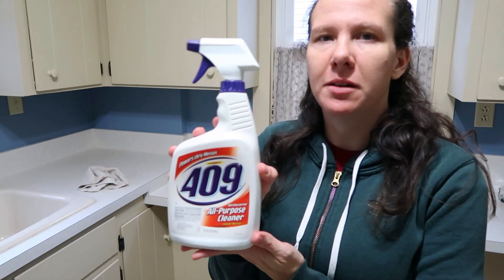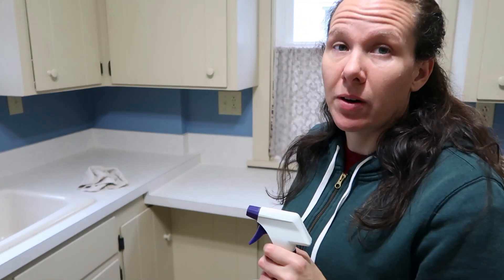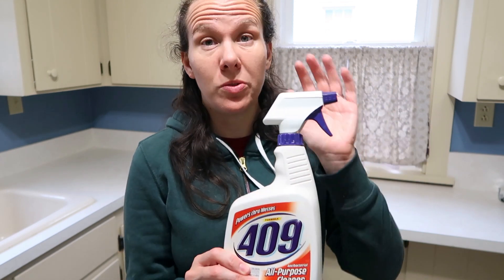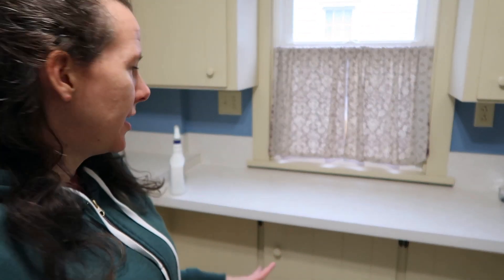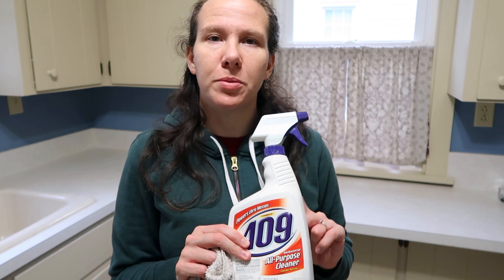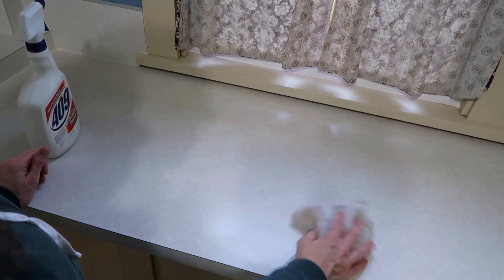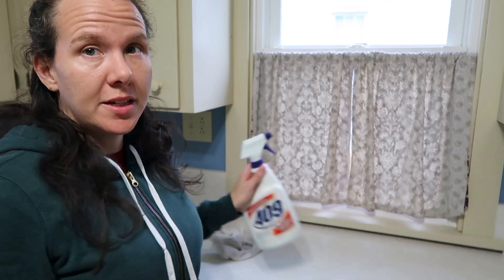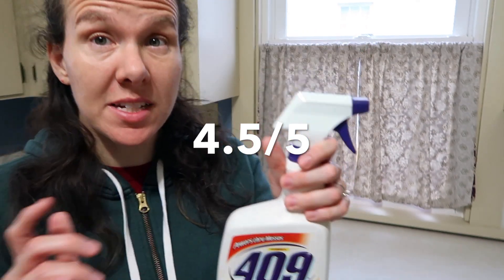409 All Purpose Cleaner Product Review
409 All Purpose Cleaner Product Review

In this review I will be trying out 409 All Purpose Cleaner to see how it works on my kitchen counter. Watch to find out whether this product might work for your cleaning needs as well!